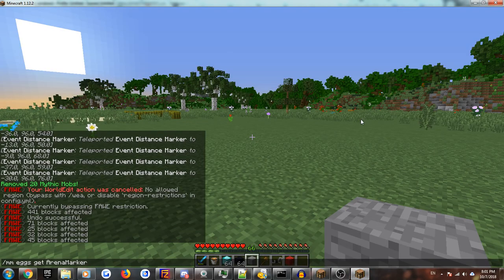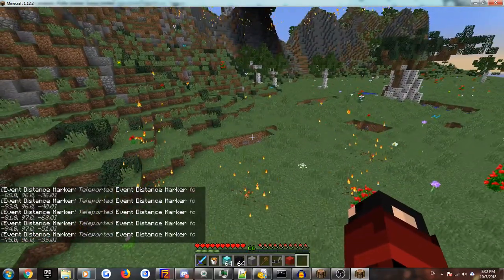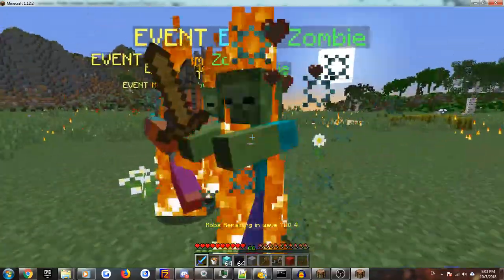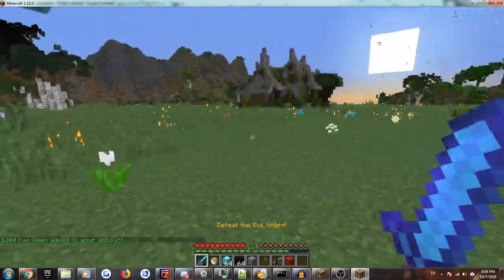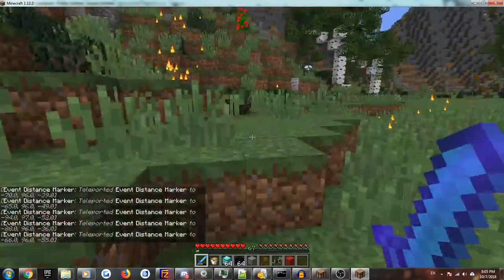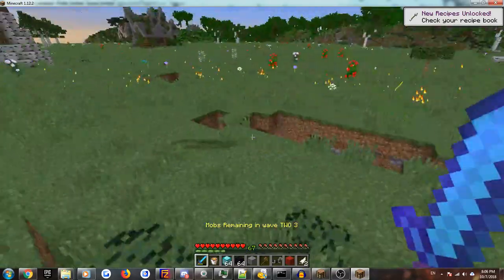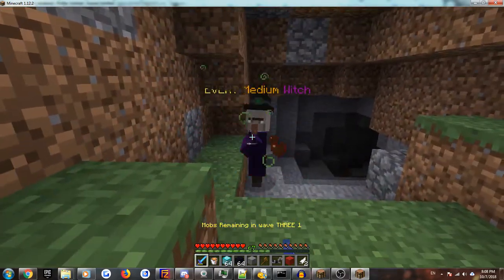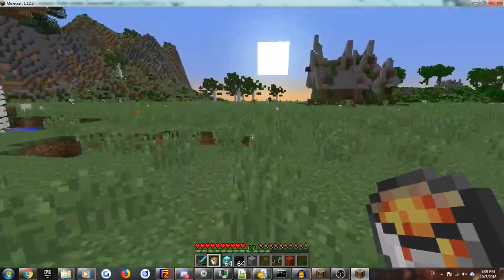[MythicMobs] Portable Mob Arena - Mike Strast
This is an awesome mechanic to use in your minecraft servers that allows you to create portable mob arenas that can spawn randomly all over your world!